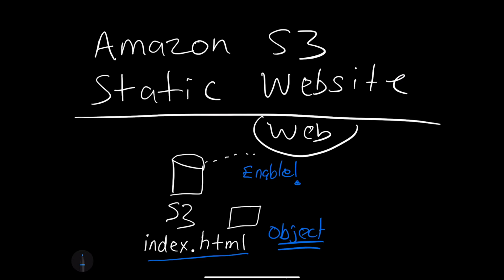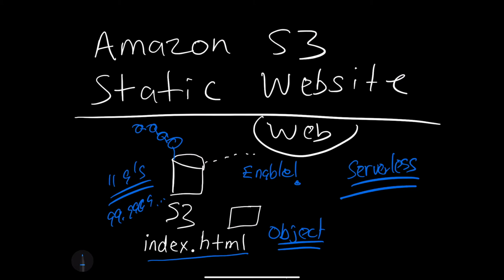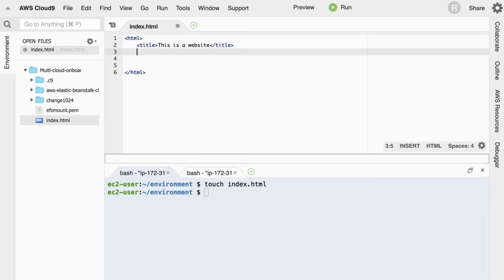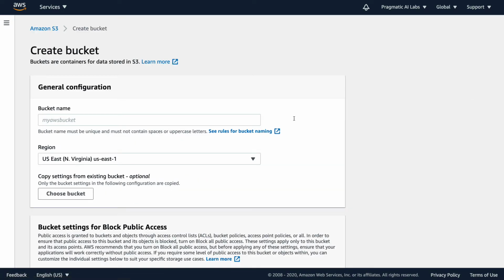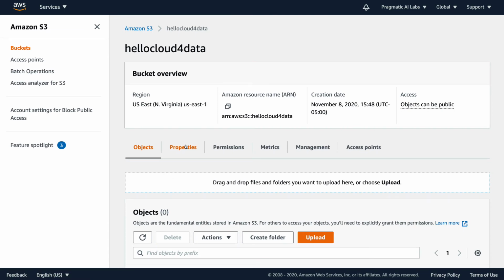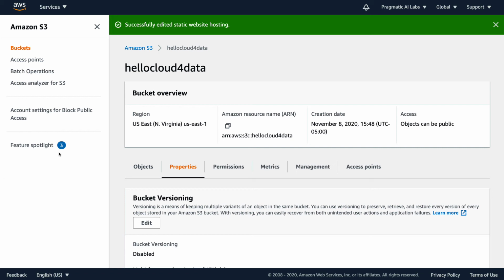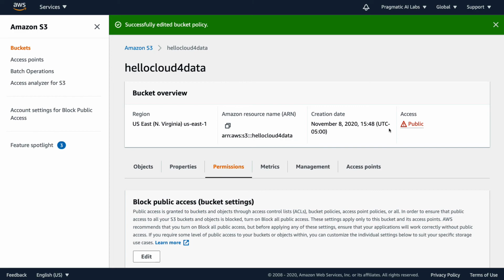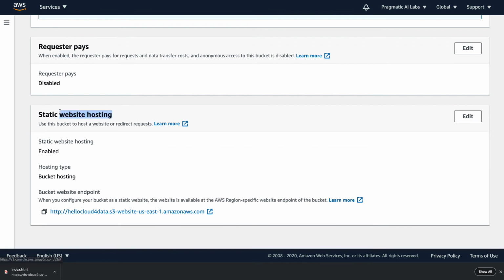Building static S3 websites on AWS